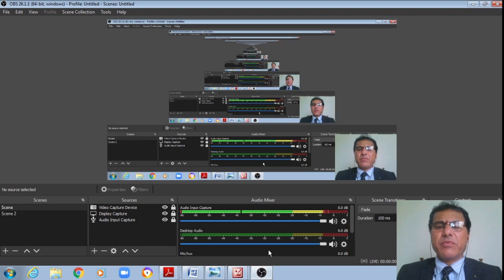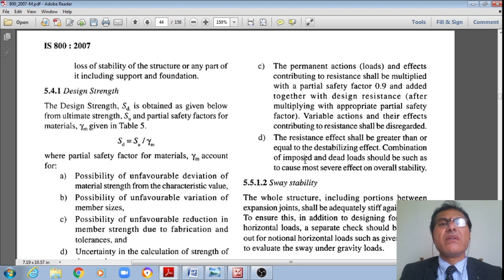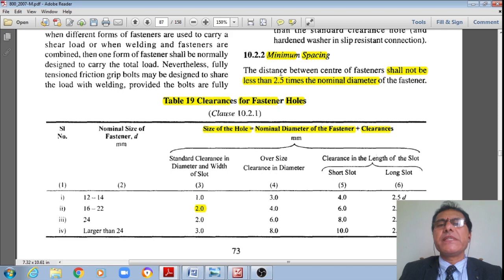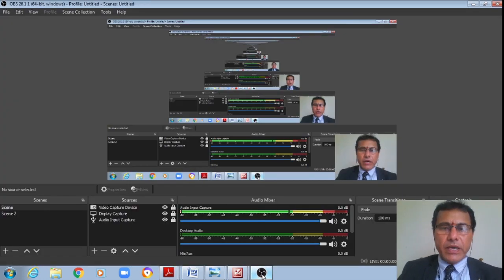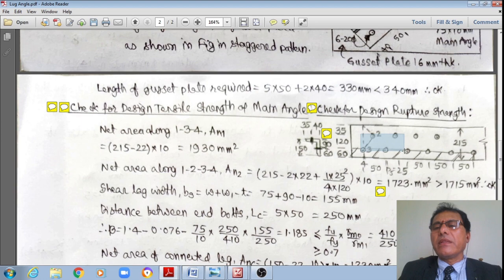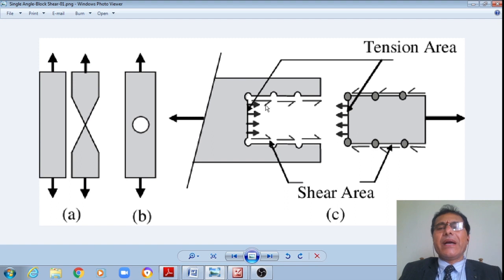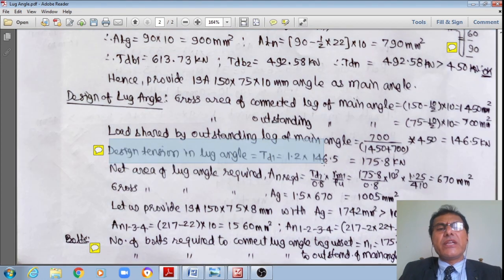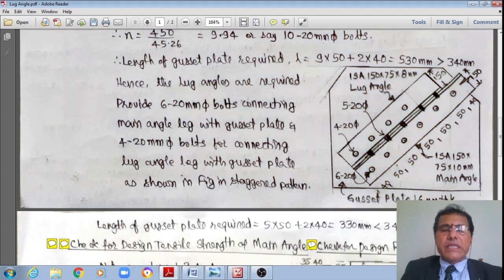DSS24|Design of Steel Structures|Analysis and Design of Tension Members|Design of Lug Angles|Problem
Hello everyone! Design of Steel Structures-Tension Member-Lug Angle-Angle Section-Net Effective Area-Tension Failure-Block Shear Failure-Design Strength-Failure Modes-Net Area-Solved Example-Gross Area-Yielding-Critical Section-Net Section-Rupture-Bolted Joints-Bolted Connection-Shear Lag- IS:800-2007 -Civil Engineering-Structural Engineering Lectures-GATECivil will be discussed in this video. The topics covered along with time line are:

00:00 – Title of Topic, Schematics of Tension Member-Lug Angles
00:04 – Welcome, Introduction, Topics of Previous & Present Videos
00:48 – Brief Bio-data of Speaker
02:04 – Schematic/Photographs of Tension Member-Lug Angles-Block Shear Failure
04:53 – Design of Lug Angles, IS:800-2007 Codal Provisions
08:06 – Solved Example-1: Design of Tension Member Angle with Lug Angles with Bolted Connection
09:10 – Given Data
12:52 – Design of Main Angle, Schematic
19:12 – Design of Bolted Connection, Pitch, Edge Distance
23:14 – Shear Strength of Bolt
24:47 – Bearing Capacity of Bolt
27:23 – Bolt Value, Number of Bolts, Length of Gusset Plate
32:08 – Check for Design Tensile Strength of Main Angle
33:18 – Design Strength due to Yielding of Gross Section
36:10 – Design Strength due to Rupture of Critical Section
51:28 – Design Strength due to Block Shear
57:20 – Improving Design Strength due to Block Shear, Schematic
1:01:11 – Design of Lug Angle, Schematic
1:10:33 – Design of Bolted Connection, Pitch, Edge Distance
1:13:13 – Schematic of Designs
1:15:01 – Conclusion, Subscribe, Topic of Next Video
1:15:29 – The End

GOOD NEWS VIEWERS: Watch NEW PLAYLIST Videos/Week:
ANALYSIS & DESIGN OF STRUCTUES USING STAAD.PRO/ETABS/EXCEL-2: Sun@11am, Wed@7pm;
DESIGN OF STEEL STRUCTURES-LIMIT STATE METHOD-4: Mon/Wed/Fri @09.30am, Wed@10.45am.

Great!! Thanks for your FAITH on this Channel. Let us take it forward to achieve 1000+ SUBSCRIBERS in this Month of June!